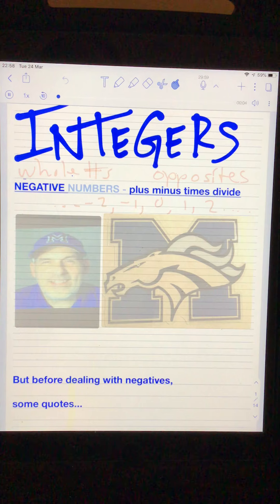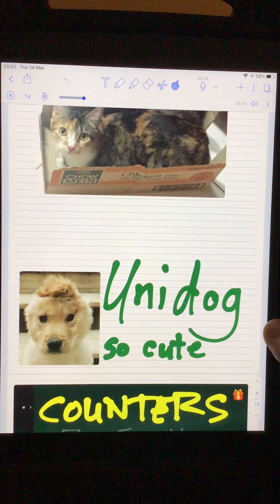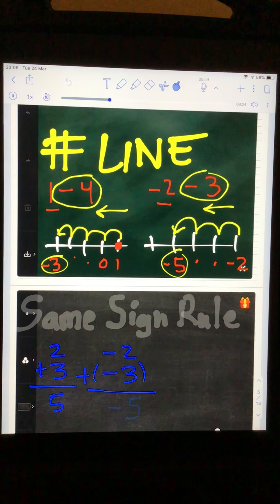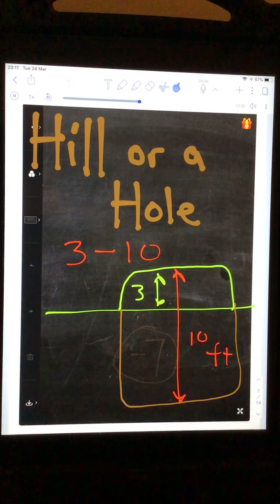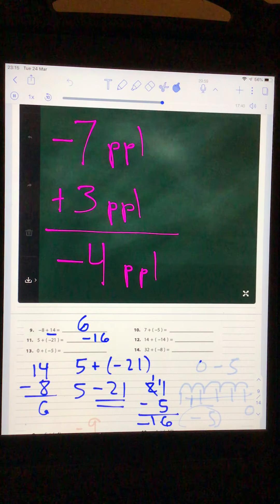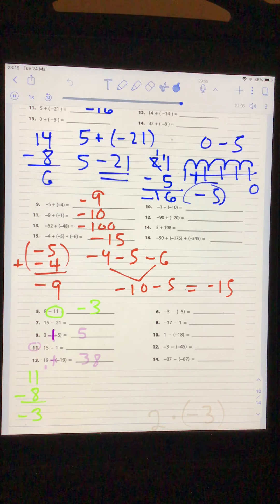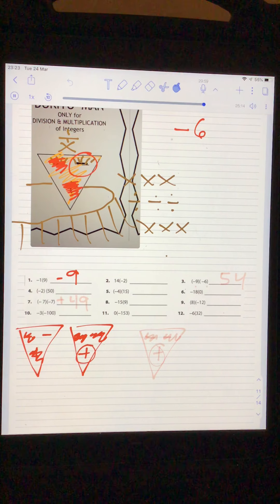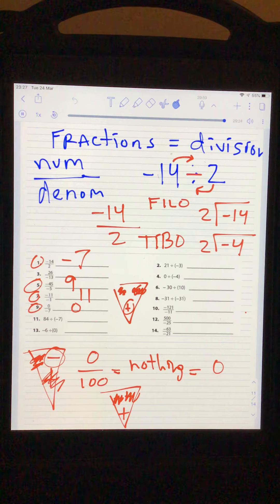01 INTEGERS OPERATIONS addition subtraction multiplication division 5th 6th 7th grade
addition subtraction multiplication and division
plus minus times divide
Junior High Middle School Mathematics MATH
Whole numbers and their opposites and zero
Negative quotes, Kobe Bryant, Michael Jordan, Zig Ziglar
Negative numbers -  COUNTERS, # NUMBER LINES,
same sign rule, different sign rule, money own owe,
Hill or a Hole, negative people
Fractions Numerator Denominator FILO TIBO
A couple rules and a few simple strategies
Lots of examples problems at the end